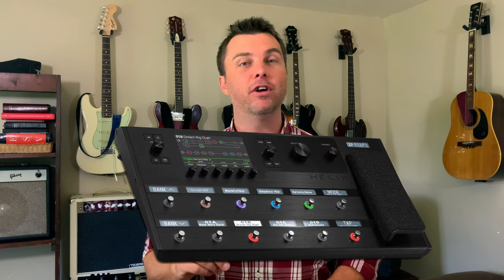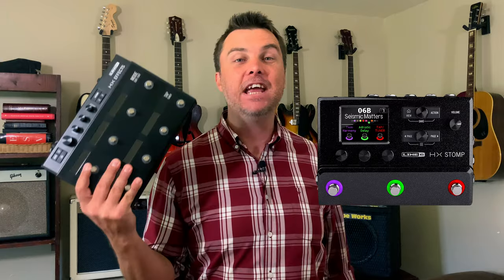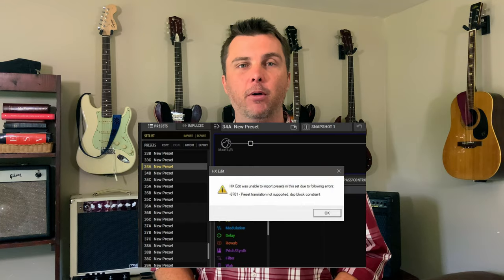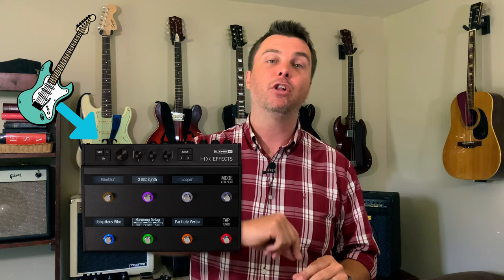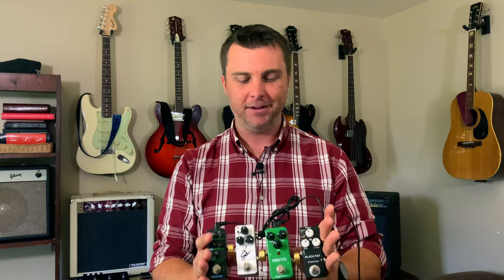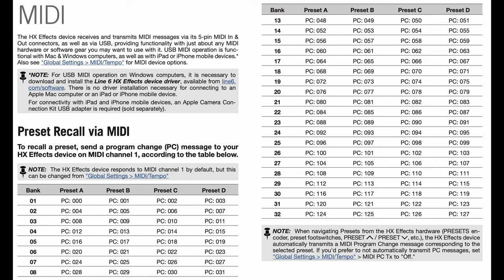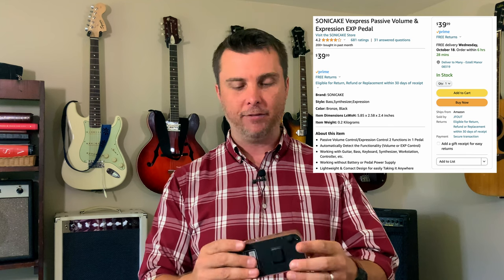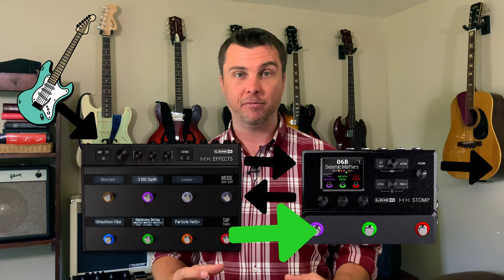SECRET Line 6 Helix ALTERNATIVE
Best Alternative to the Line 6 Helix? ...HELIX in the aggregate for half the cost! And MORE VERSATILE!

0:00 Alternative to Line6 Helix MODULAR
0:45 The TWO Halves of a Line6 Helix
1:43 Modular Guitar Rig VS All-In-One Line6 Helix
2:28 How I COMBINE Stomp and FX to make a Line6 Helix
3:25 What HX Stomp can do when FX is elsewhere
4:00 HX Stomp WITH HX Effects SIGNAL CHAIN
4:42 WHY use HX Stomp WITH HX Effects in 4 CABLE METHOD
5:28 WHY I stick with Line 6 Helix Products
6:25 NEAT TRICKS with HX Stomp AND HX Effects
7:22 ACCESSORIES for HX Stomp WITH HX Effects
8:18 DRAWBACKS for HX Stomp WITH HX Effects
9:16 DEALBREAKER for HX Stomp WITH HX Effects

Putting the HX Stomp and the HX Effects together for your worship guitar rig is better, smaller, and more affordable than both a full size Helix or a piecemeal worship guitar pedalboard. As far as worship leader gear goes, it’s the one of the most versatile worship leader guitar rigs you can put together.

I don’t think there are better worship guitar pedals than the HX Stomp and HX Effects. They give great worship guitar tone in a format that anyone can use. Look no further for the best pedals for worship guitar! This is why I stick with Lin6 Helix products.